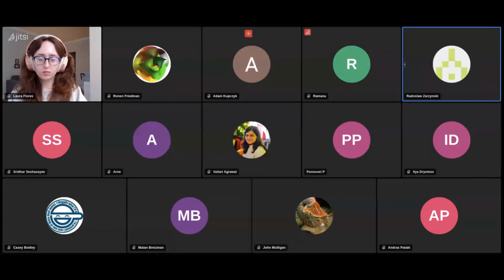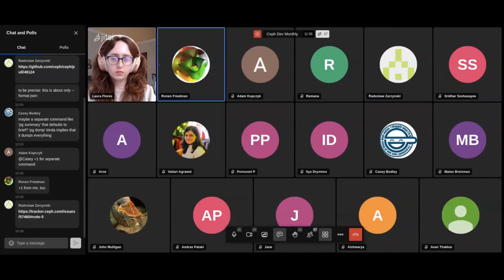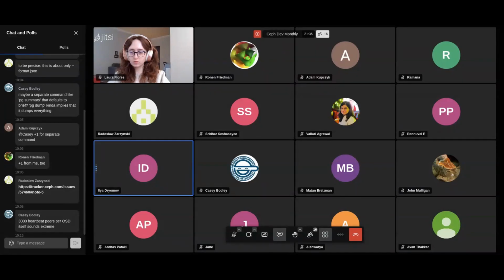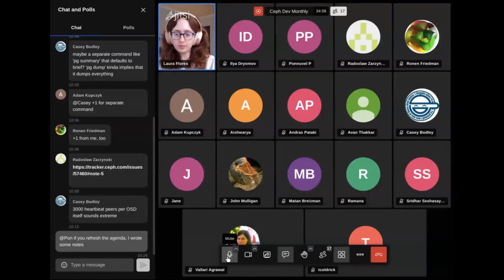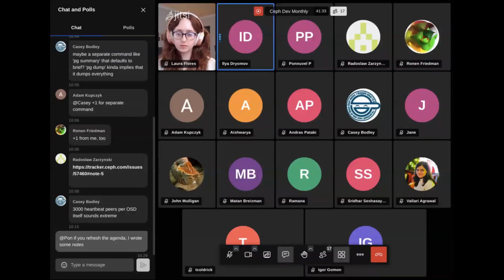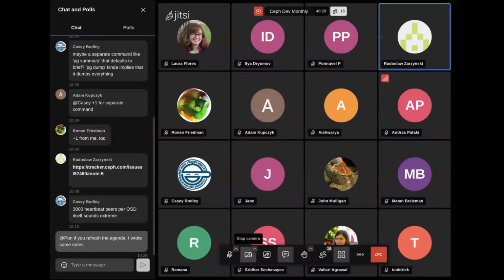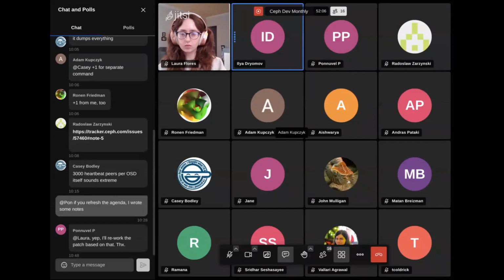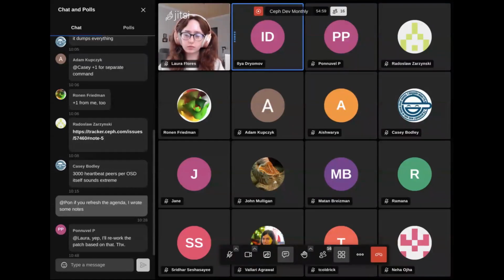Ceph Developer Monthly 2023-12-06